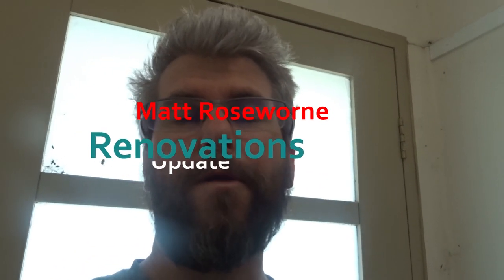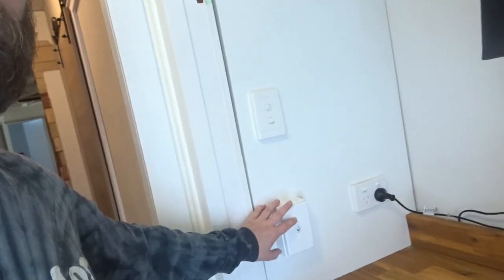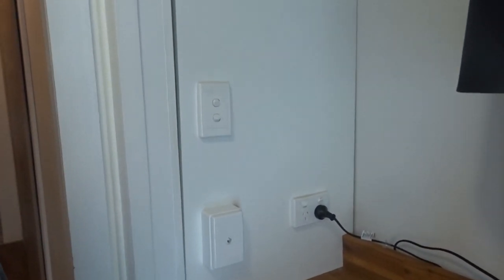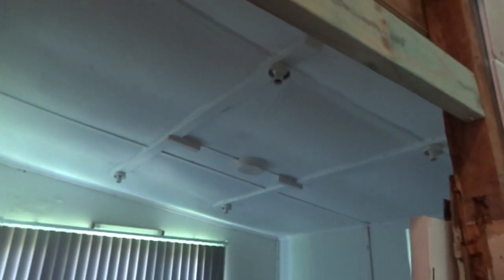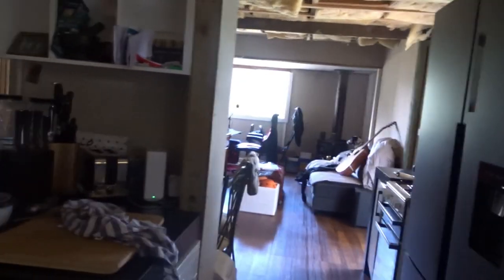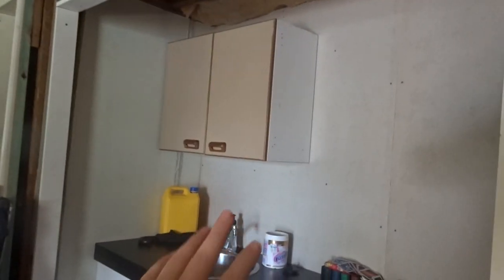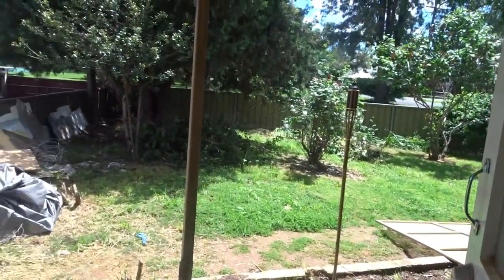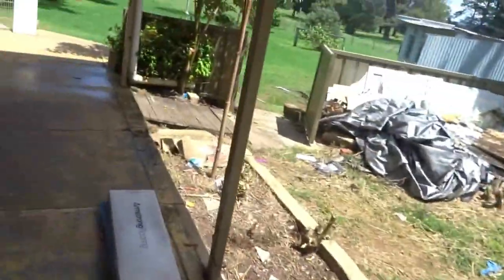Renovations Vlog update 10/15/22